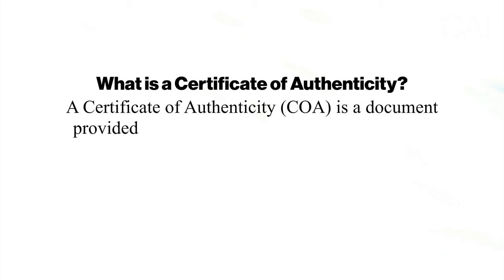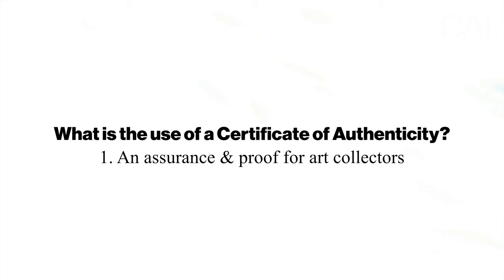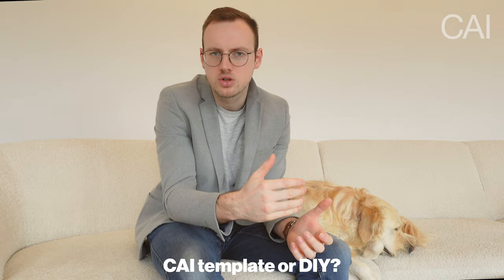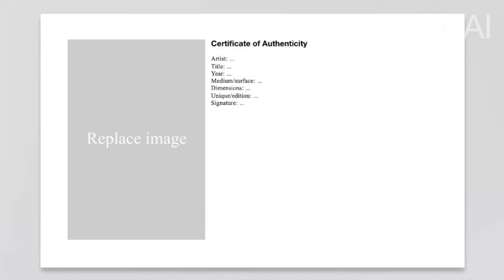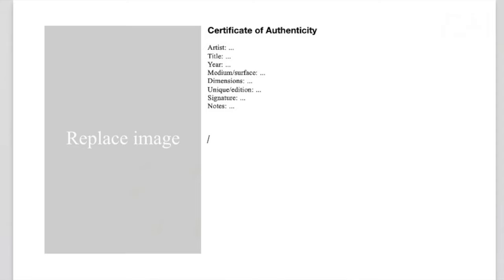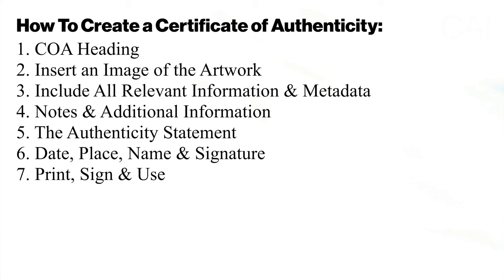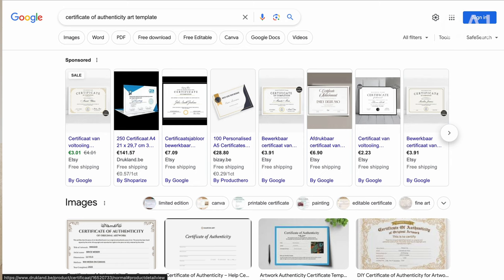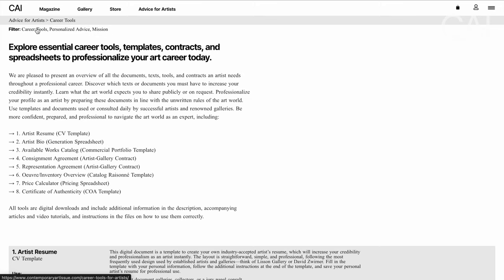How To Create A Certificate of Authenticity (Tutorial & Template)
📖 Recommended Books:
→ Art World & Career Advice

Table of contents:
00:00 — Introduction
01:03 — Why use a COA?
02:07 — Creating a COA in 8 Steps
06:39 — Outro